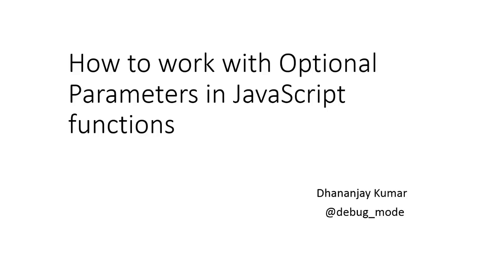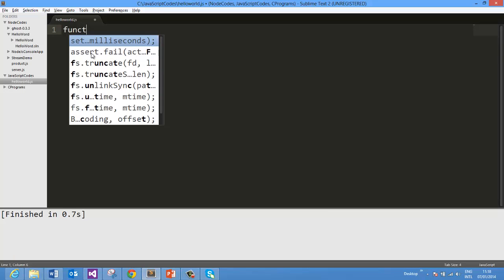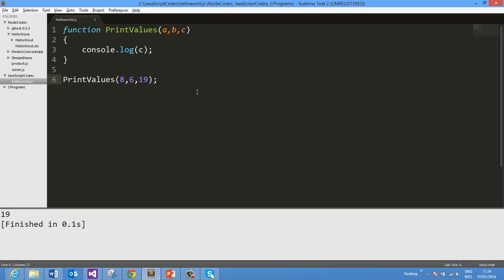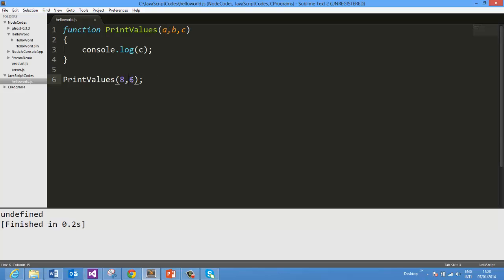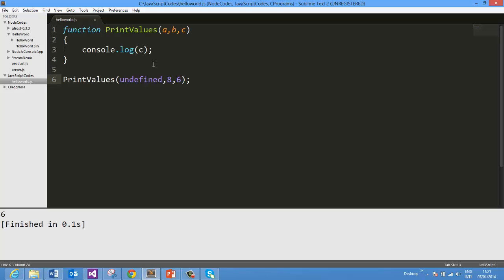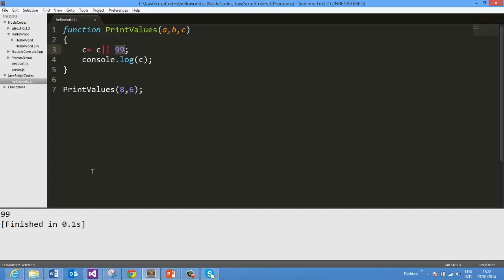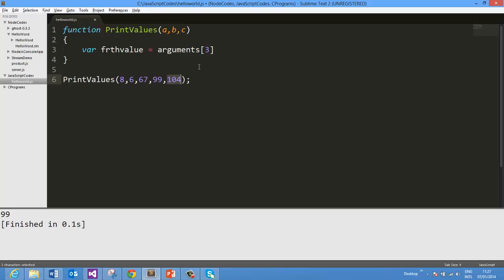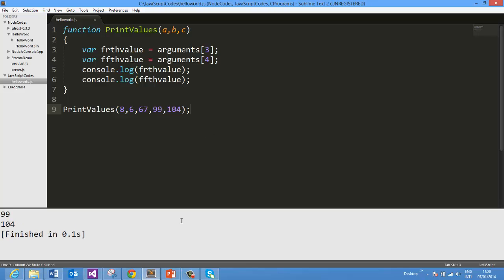Optional Parameters in JavaScript Functions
In this video you will learn about optional parameters in JavaScript functions